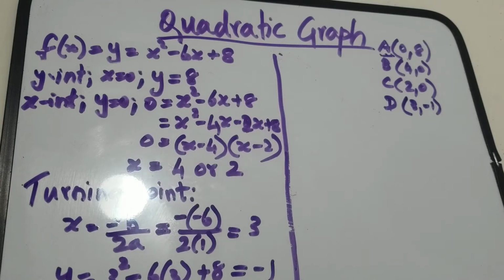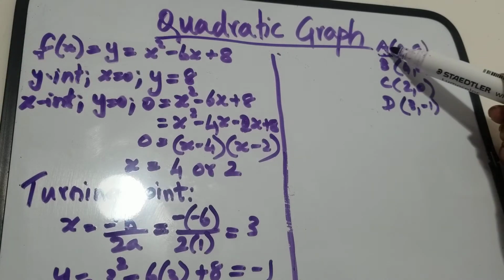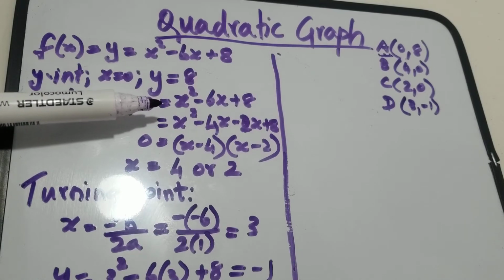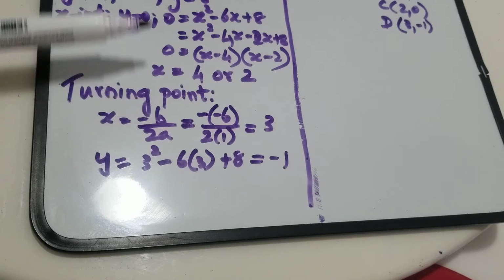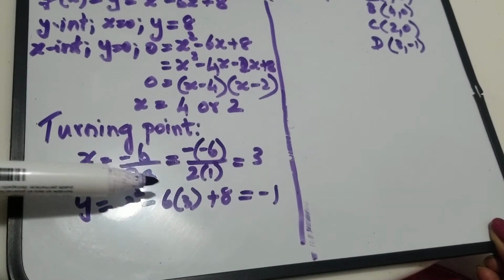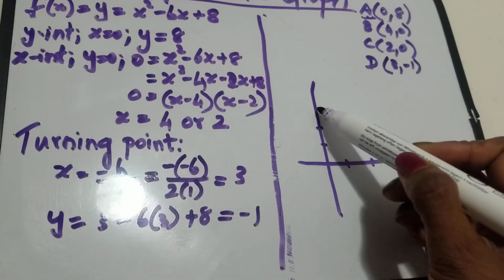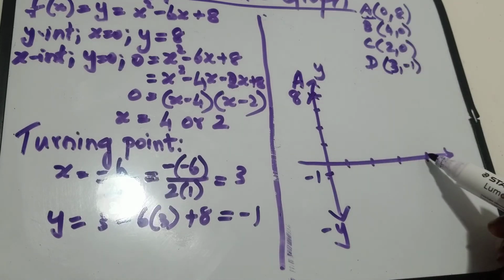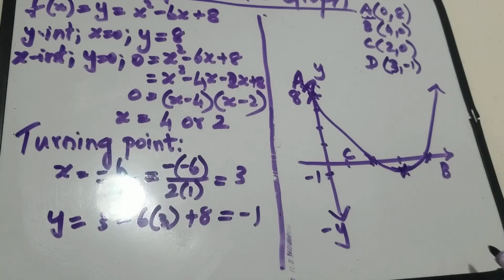Quadratic Graph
4 simple steps to sketch the graph of a Quadratic equation.